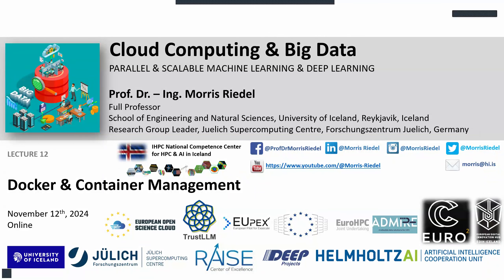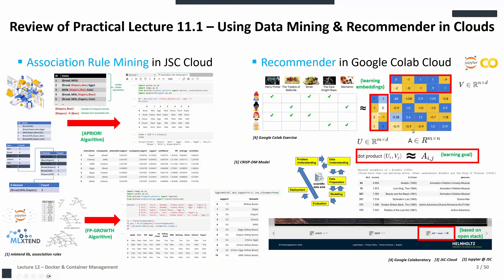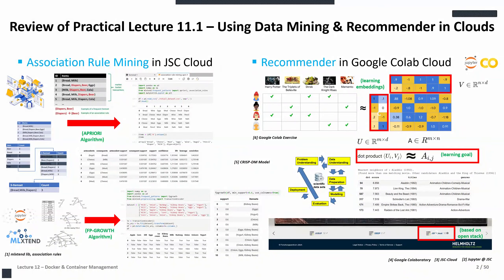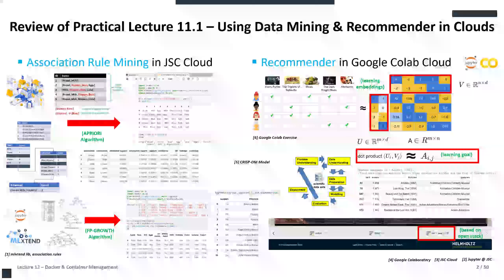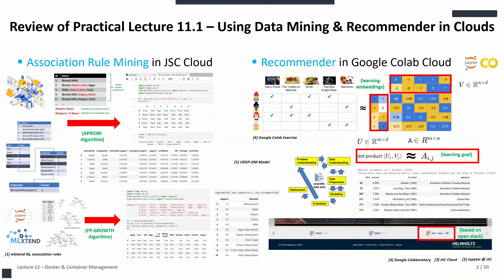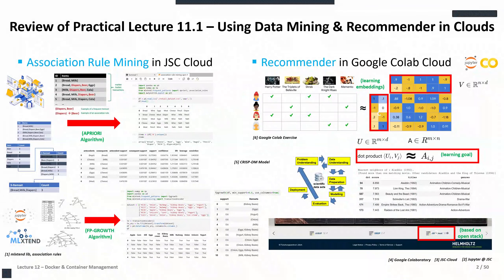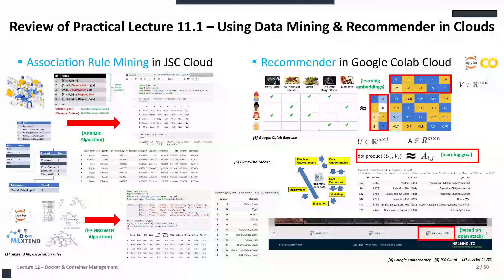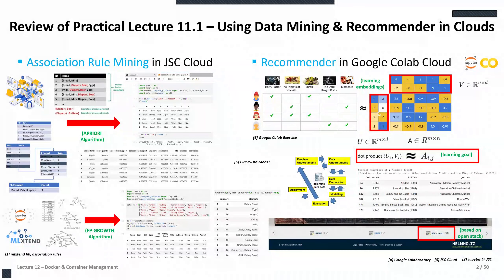2024 Cloud Computing and Big Data Lecture 12 Docker and Container Management Part1 💻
2024 Cloud Computing and Big Data Lecture 12 Docker and Container Management - Part One💻

Cloud Computing & Big Data Course
16 university lectures with additional practical lectures for hands-on exercises in context

Fall 2024

Course Outline

1. Cloud Computing & Big Data Introduction
2. Machine Learning Models in Clouds
3. Apache Spark for Cloud Applications
4. Virtualization & Data Center Design
5. Map-Reduce Computing Paradigm
6. Deep Learning driven by Big Data
7. Deep Learning Applications in Clouds
8. Infrastructure-As-A-Service (IAAS)
9. Platform-As-A-Service (PAAS)
10. Software-As-A-Service (SAAS)
11. Big Data Analytics & Cloud Data Mining
12. Docker & Container Management
13. Hyperparameter Optimization & AutoML
14. OpenStack Cloud Operating System
15. Online Social Networking & Graph Databases
16. Epilogue